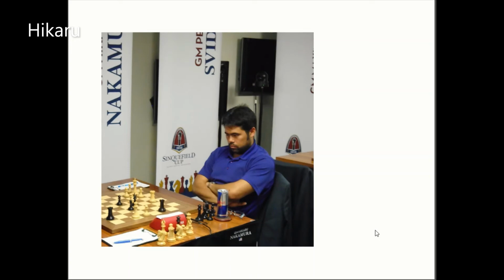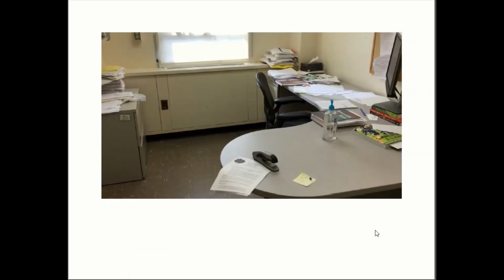How to Remember Names - Memory Improvement Part 5